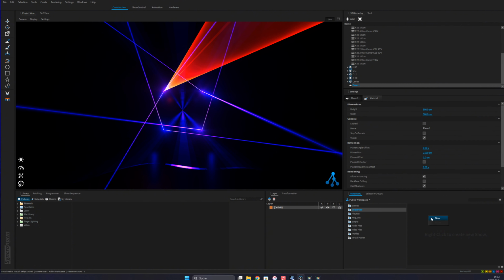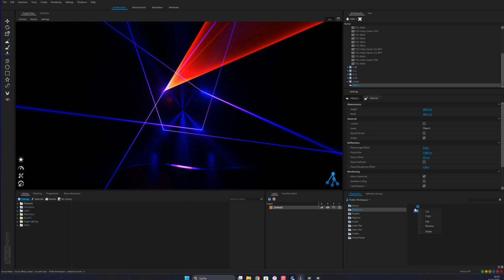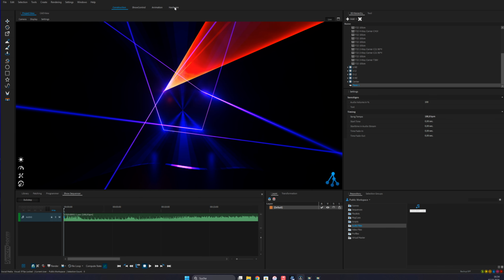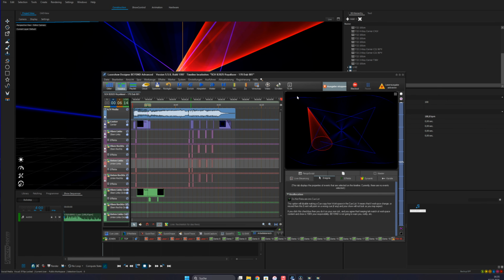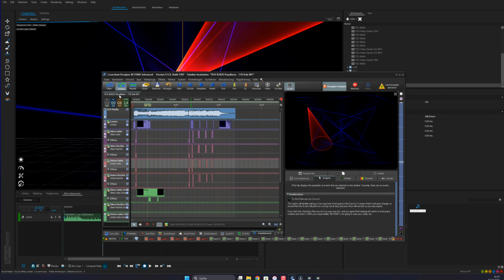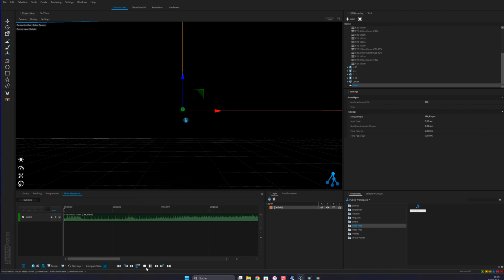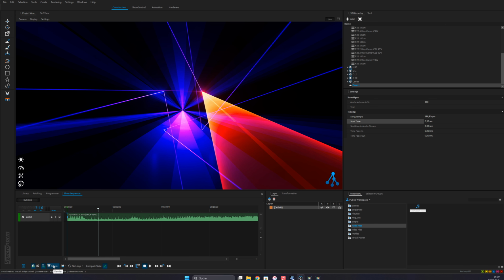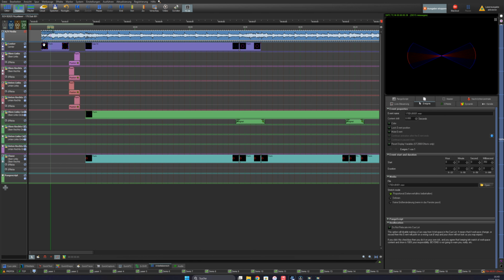Depence Quick Tip #7 PLAY & RENDER PANGOLIN BEYOND LASER SHOW USING DEPENCE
In this quick tip I am going to show you how to render a laser show played from beyond in Depence.

This video was recorded with Depence 3.2, a software made by   @SyncronormGmbH